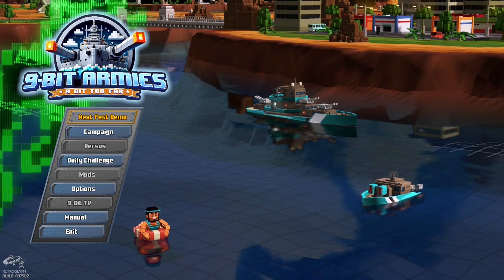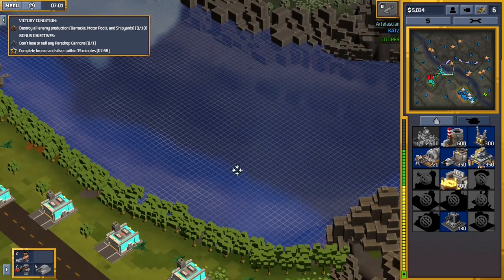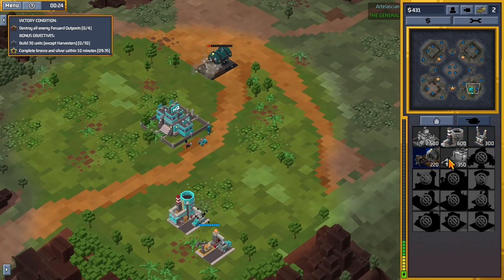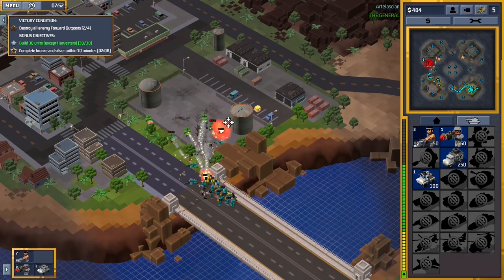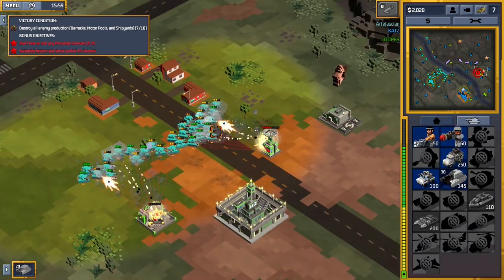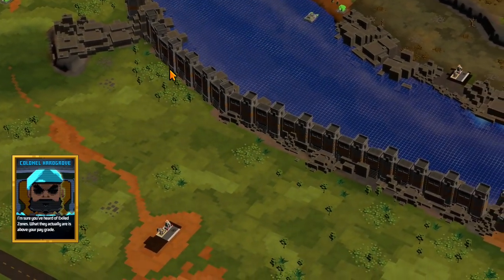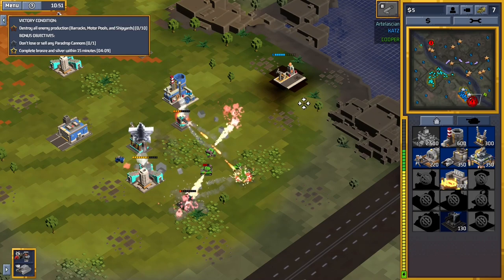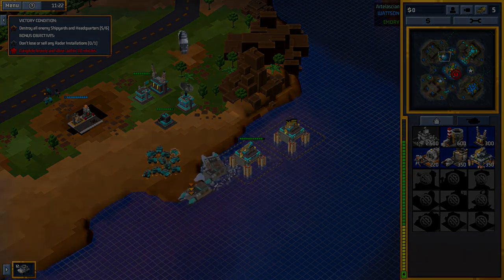9-Bit Armies: A Bit Too Far Demo Impressions - Steam Next Fest Feb 2024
I played the 9-Bit Armies: A Bit Too Far Demo during the Feb 2024 Steam Next Fest. This video provides a summary of the game and review or my thoughts on it.